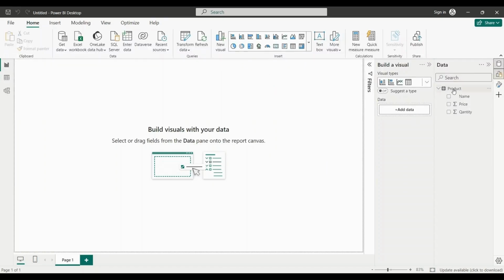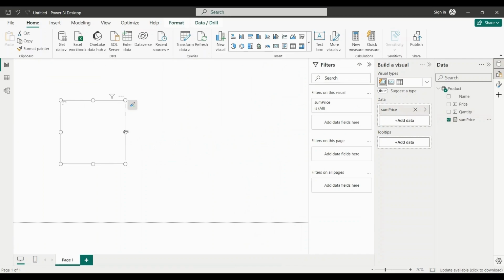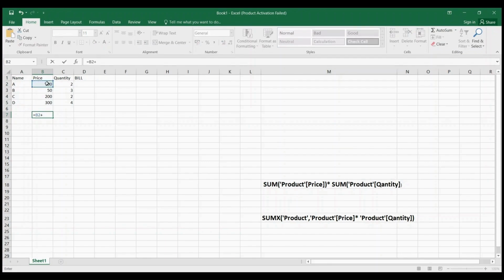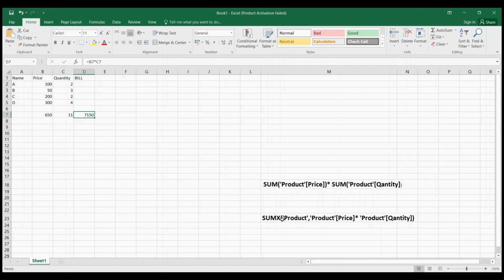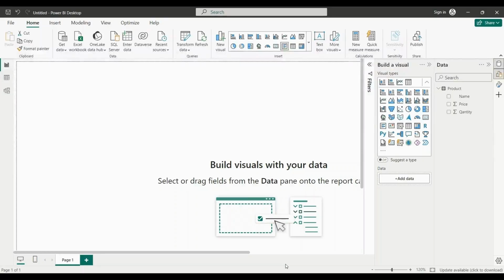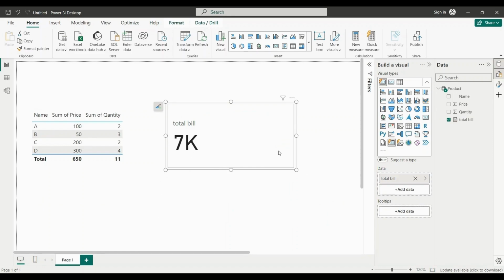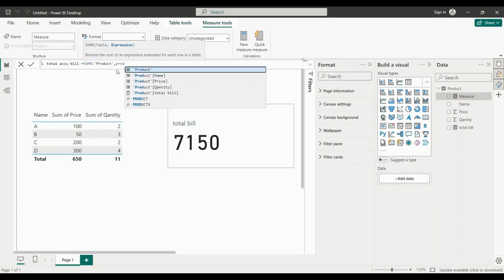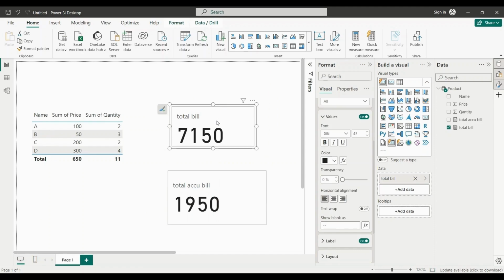SUM AND SUMX in Power BI|sum and sumx difference